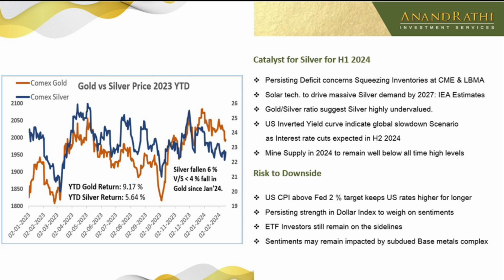Can Silver outperform Gold in the near term? | Gold/Silver Ratio analysis | 17th Feb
Decoding the Silver and Gold, can Silver outperform Gold? 🌐 Dive into our video as we analyze the game-changing possibilities in the competition between Silver and Gold

0:10 - Introduction
0:30 - Silver Catalysts
1:30 - Outlook for Silver
2:45 - Silver Levels

Anand Rathi is a leading full-service investment bank founded in 1994 offering a wide range of financial services and wealth management solutions to institutions, corporations, high–net–worth individuals, and families. The firm has rapidly expanded its footprint to over 350 locations across India with an international presence in Dubai, Hong Kong & New York. Founded by Mr. Anand Rathi and Mr. Pradeep Gupta, the group today employs over 2,500 professionals throughout India and its international offices.